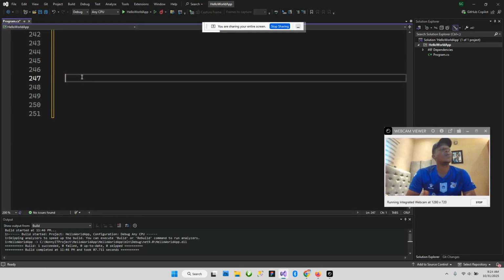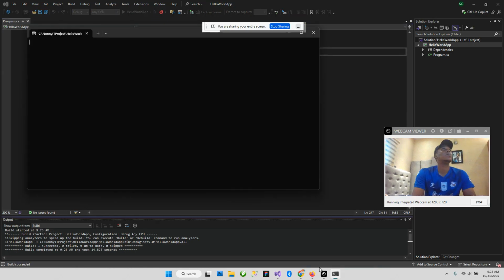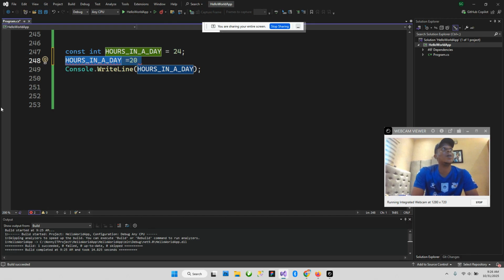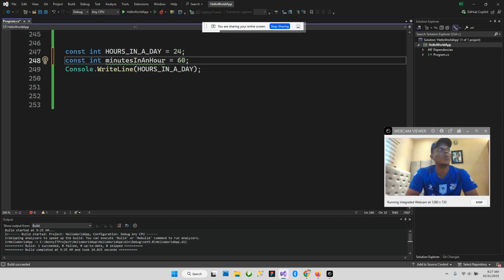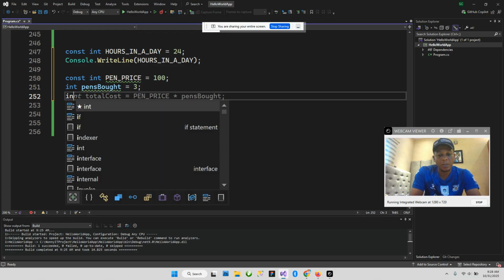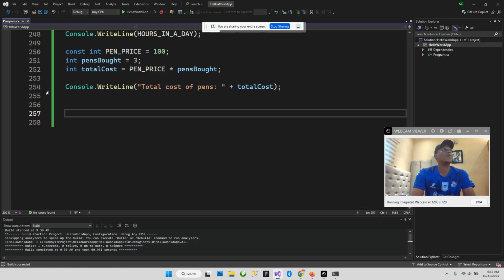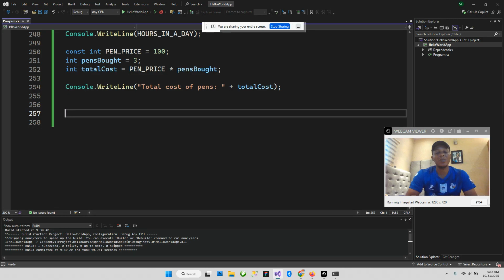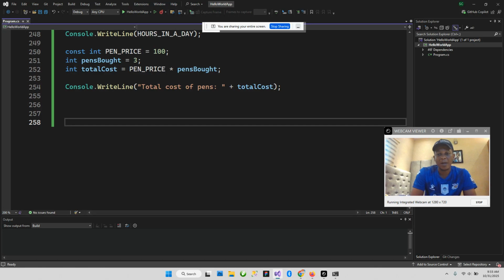C# Constants Explained for Beginners Learn How to Use const Keyword in C#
In this beginner-friendly C# tutorial, you’ll learn all about Constants — values that never change in your program.

We’ll cover:
✅ What a constant is in C#
✅ How to declare a constant using the `const` keyword
✅ Why constants are useful
✅ Real-life examples explained in simple English

This lesson is part of our C# beginner series here on NonnyPlus with Stanley Ikemefuna — helping you learn programming step by step in a fun and easy way.

📌 Topics covered:
- Declaring constants in C#
- Naming conventions (why we use CAPITAL LETTERS)
- Using constants in calculations
- Constant vs Variable
- Real-life examples like hours in a day and price of an item

so you don’t miss the next class!